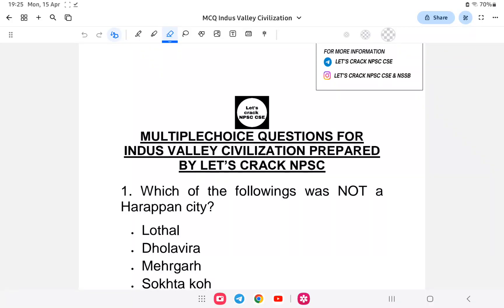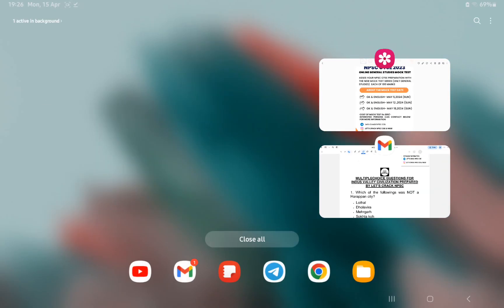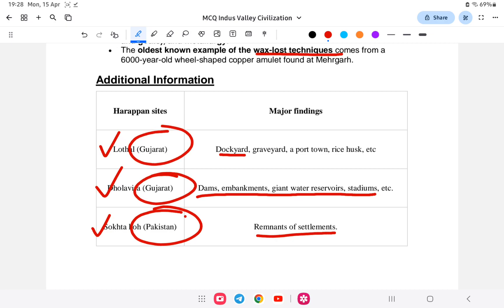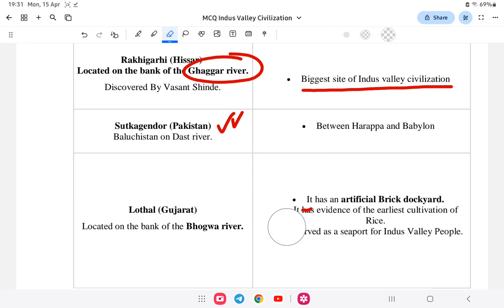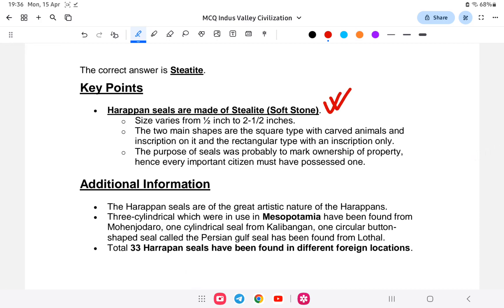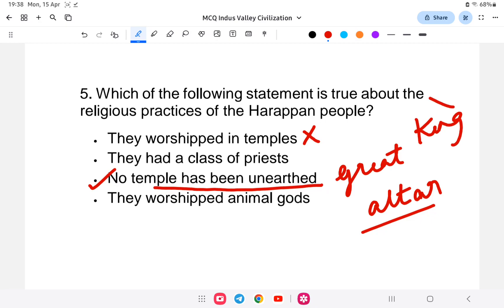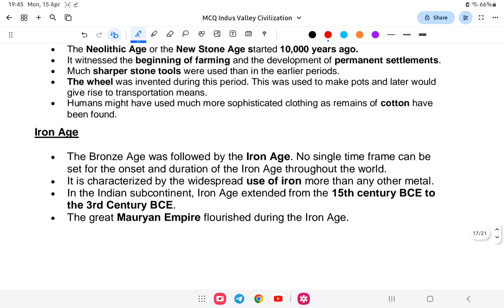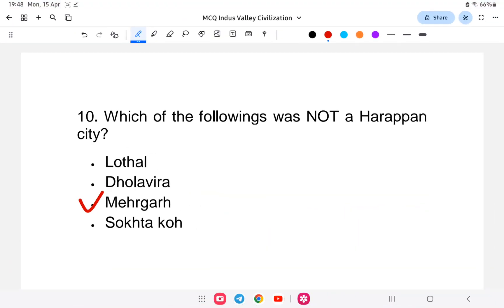NPSC CTSE 2024 | Solved MCQs on Indus Valley Civilization